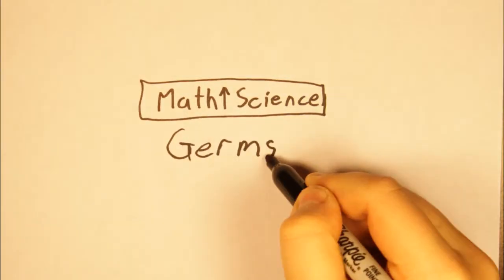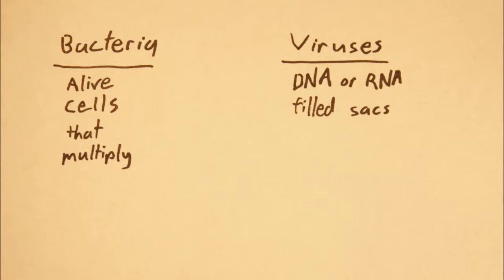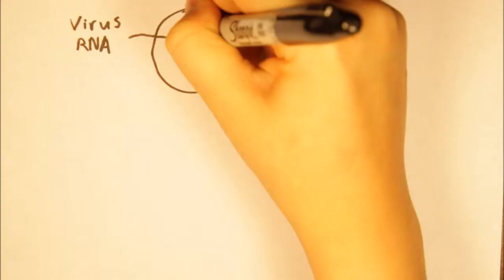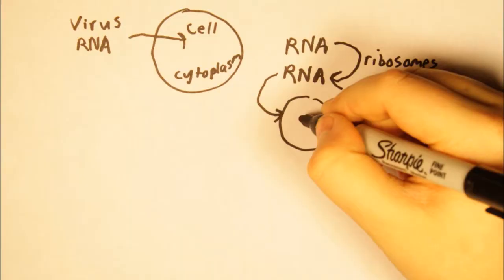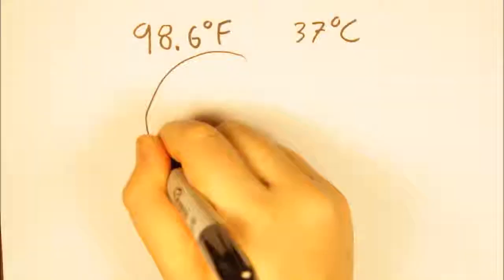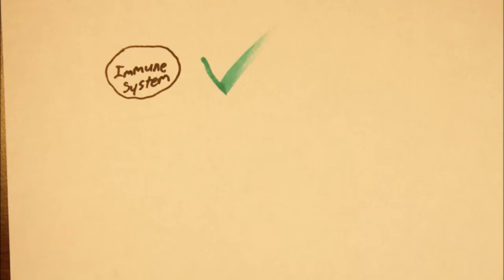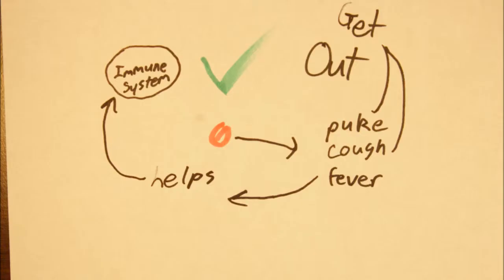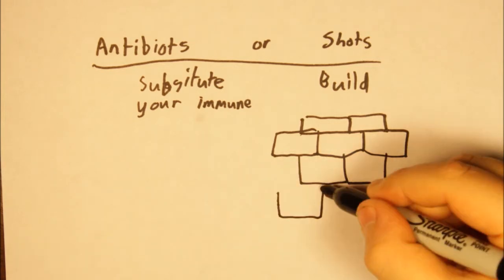Germs and Sickness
We know that germs can make you sick, but how do they do it? Learn about how gyms work.

reddit /r/mathtothescience Topics from the fields of Math and Science on this channel - every week